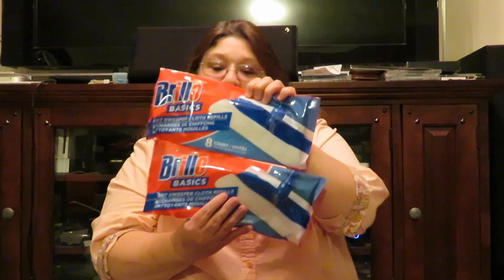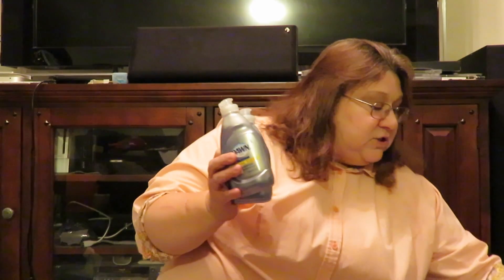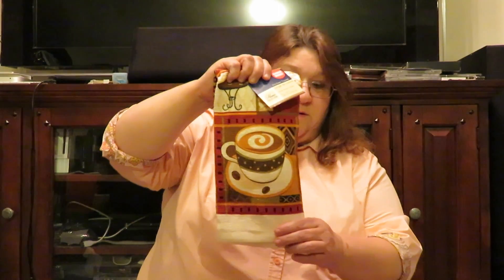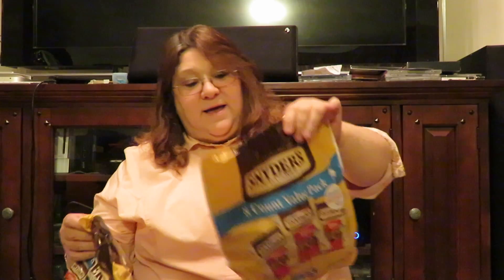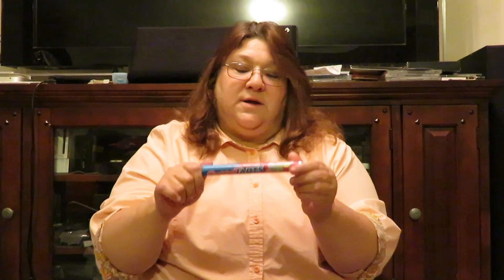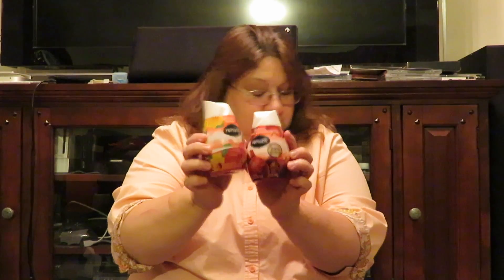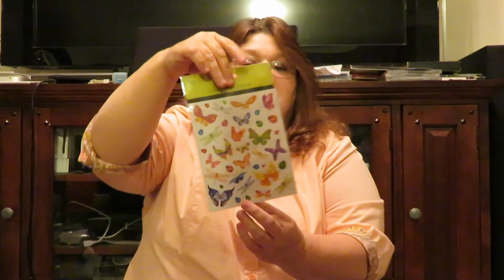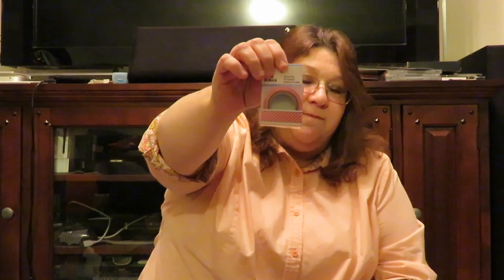Dollar Tree Haul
"December 3, 2017" I have a huge Dollar Tree Haul to share with you. I hope you enjoy.